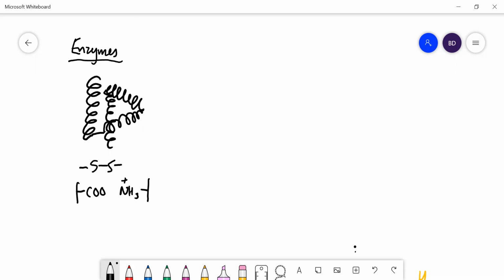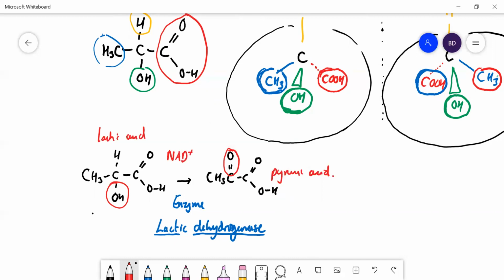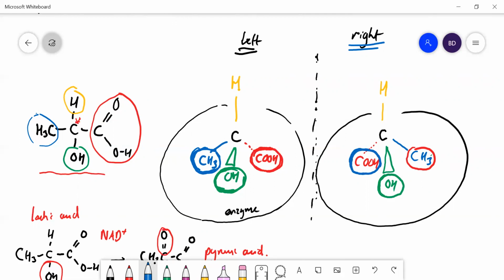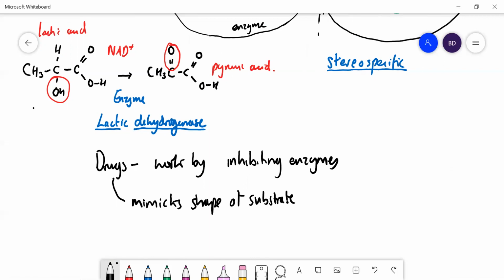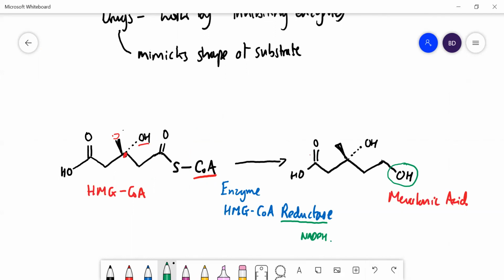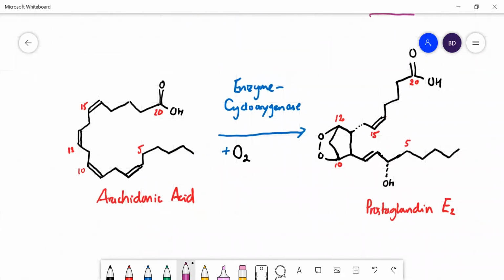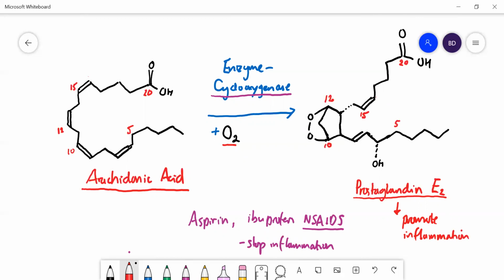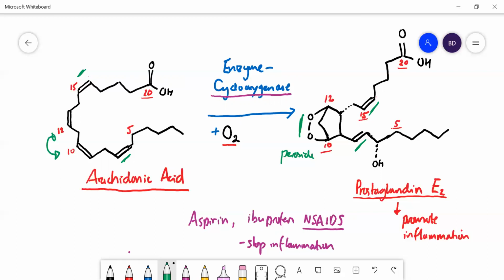3.13 Biochem No 4 Enzymes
AQA a-level chemistry 3.13 Amino Acids, Proteins and DNA.
Enzymes usually only recognise one optical isomer and not its mirror image. Some drugs work by inhibiting enzymes. Two examples are discussed 1. the inhibition of HMG CoA reductase by Statins (blood cholesterol lowering drugs) and 2. the inhibition of cyclooxygenase by Ibuprofen, Aspirin and other anti-inflammatory drugs.